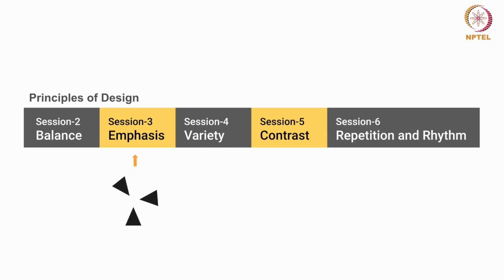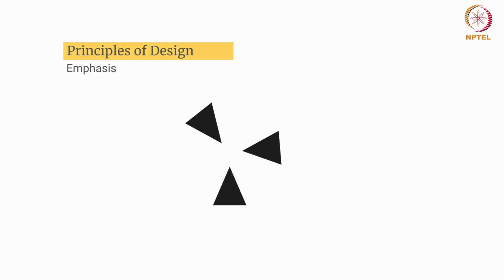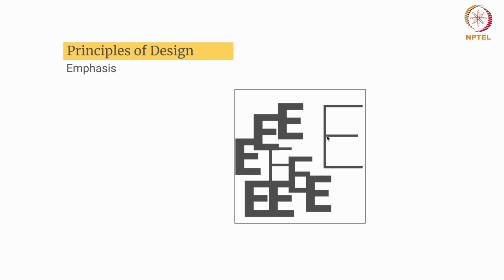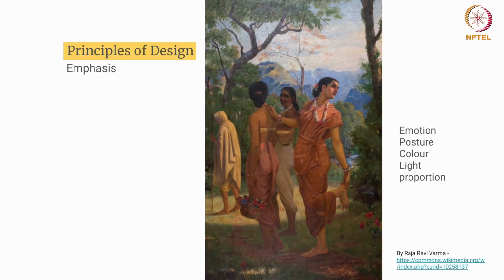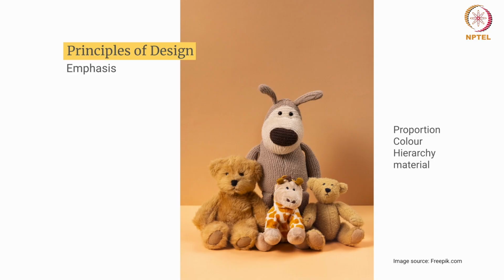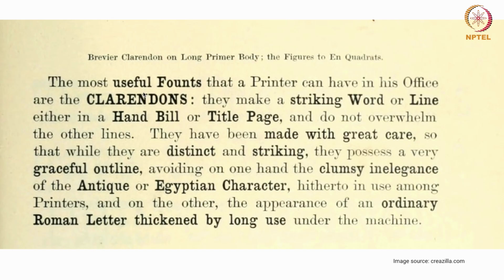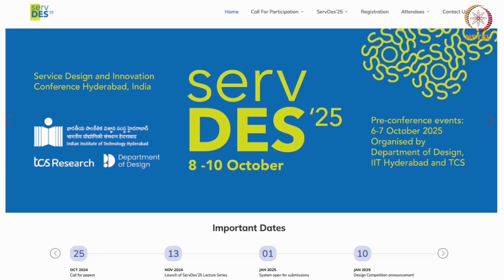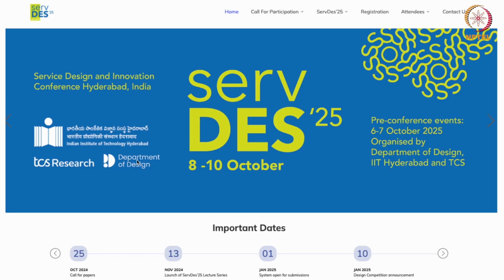Understanding Emphasis as a Principle of Design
What is emphasis? How is Emphasis attained in a compostion? Why emphasis is important in a compostion? Emphasis, Composition, Information hierarchy